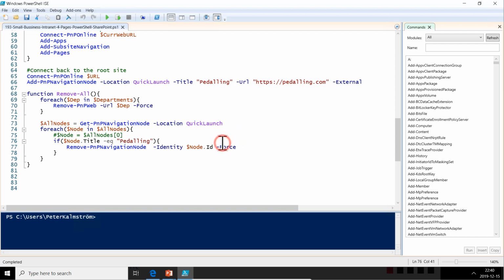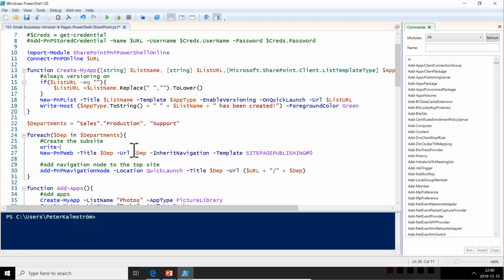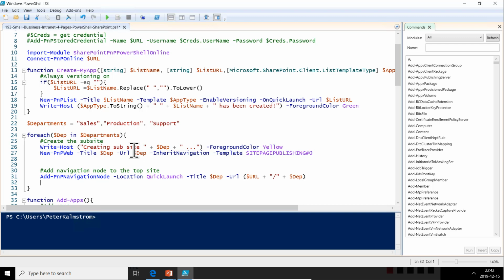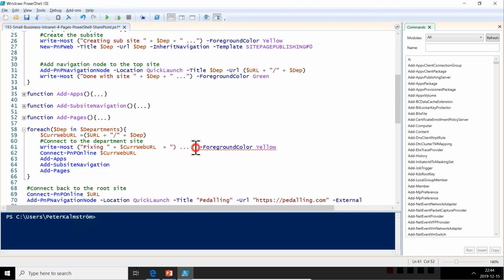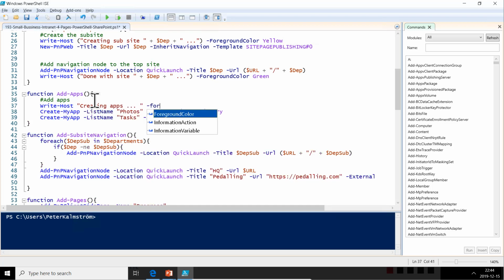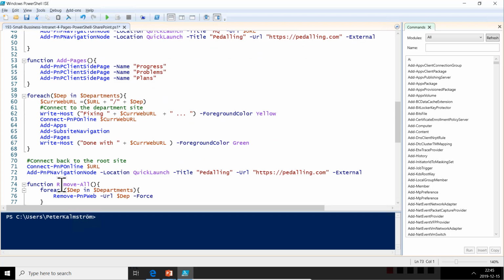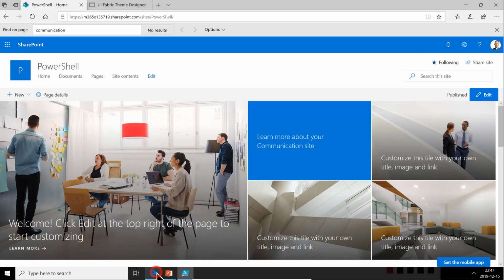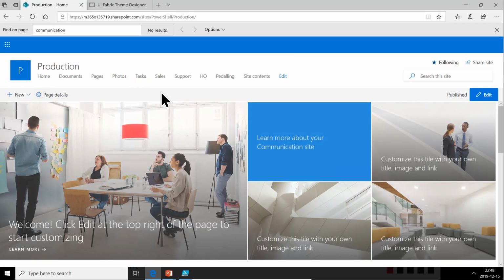994 Create SharePoint Intranet via PowerShell - E, Progress messages - PowerShell with SharePoint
Create a SharePoint small business intranet in PowerShell - E, create progress messages